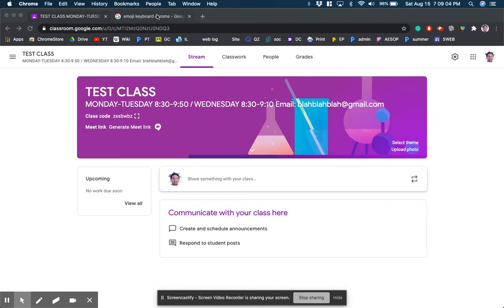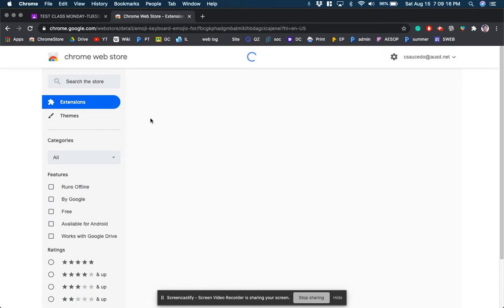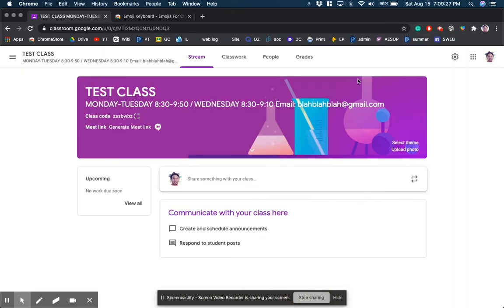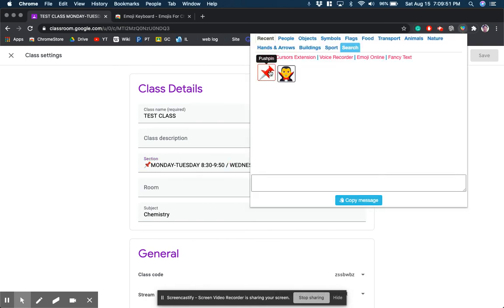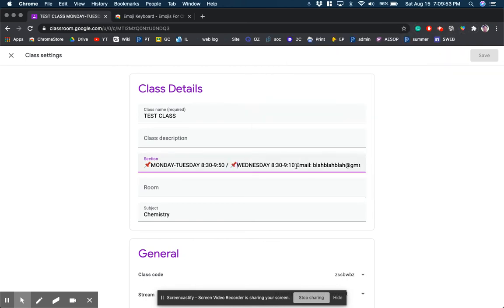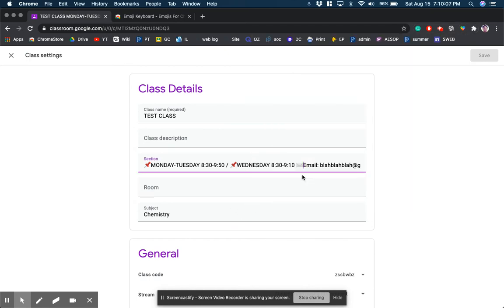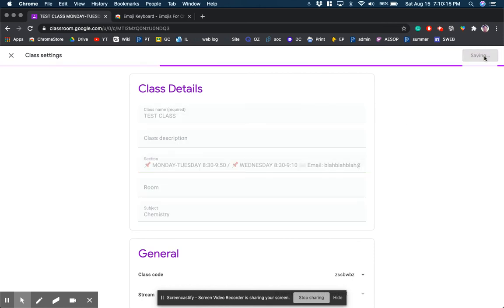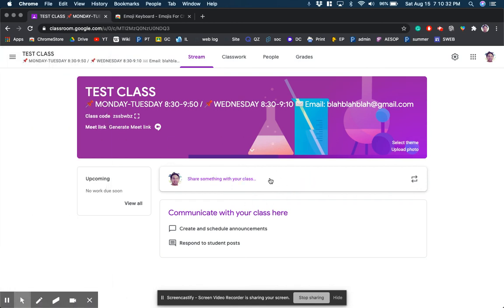Google Classroom Teacher Tip #2: Emojis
This is the second video in a series that focuses on how to help teachers use Google Classroom! This goes over how to use the add an Emoji keyboard to Chrome to emphasis information in the class.
🧪️ This is a series of quick tips. Want to see the rest?
🔷 Here's my playlist of basic skills for students to learn in the science classroom
🔶 For chemistry students and teachers here is my complete year-long recorded series of chemistry videos